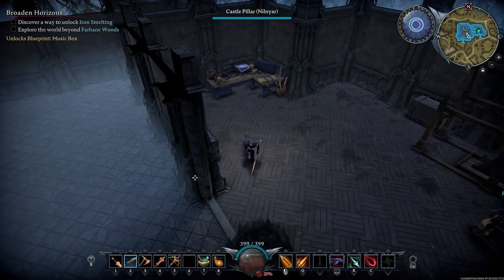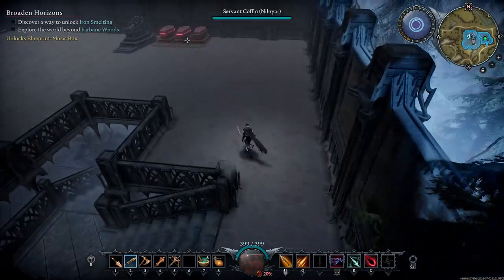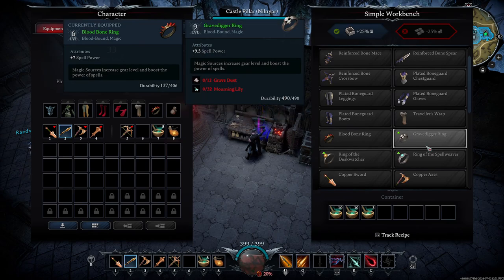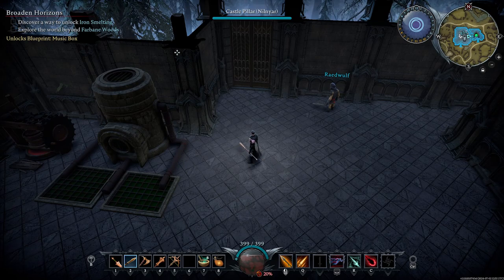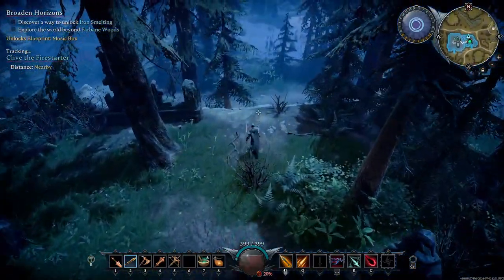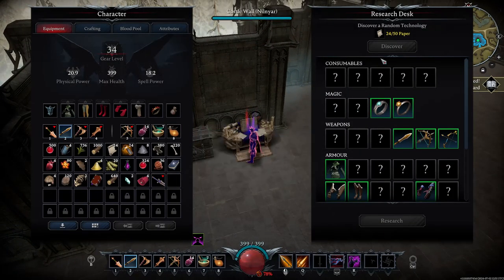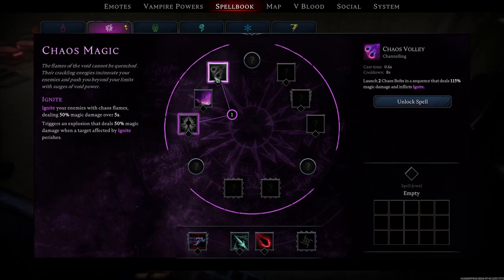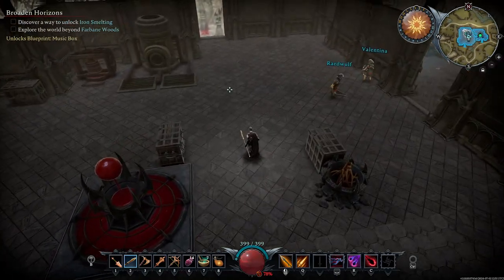Taking on Clive the Firestarter - V Rising - EP14